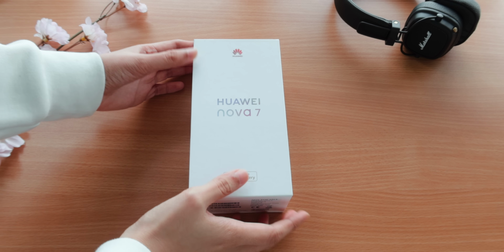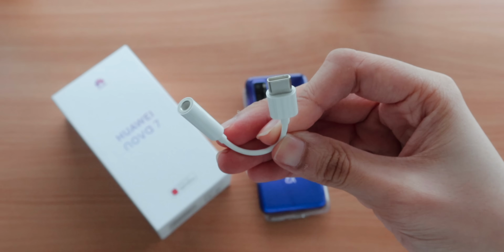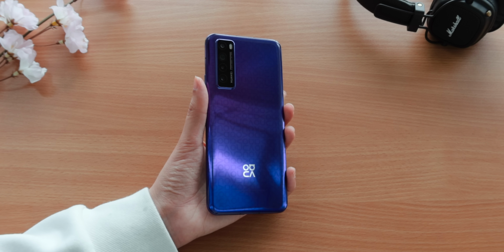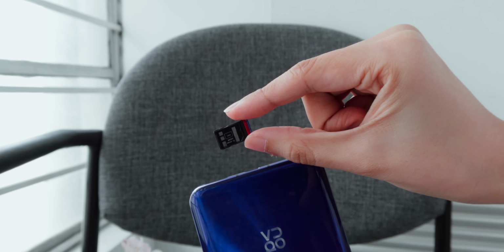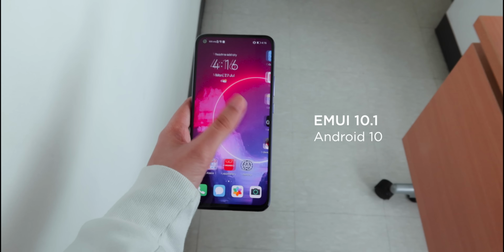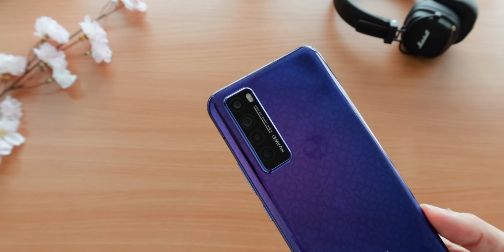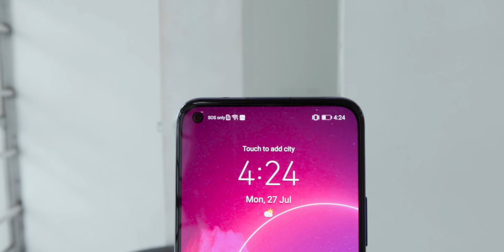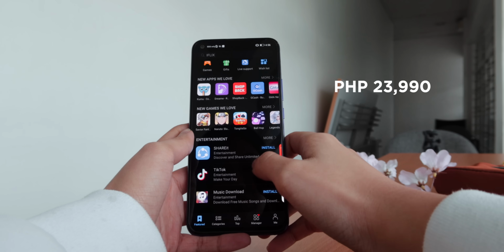Huawei nova 7 5G Unboxing and Hands-On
Huawei nova 7 5G Unboxing and Hands-On Review Philippines